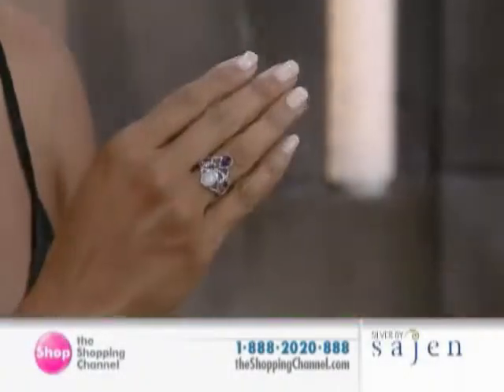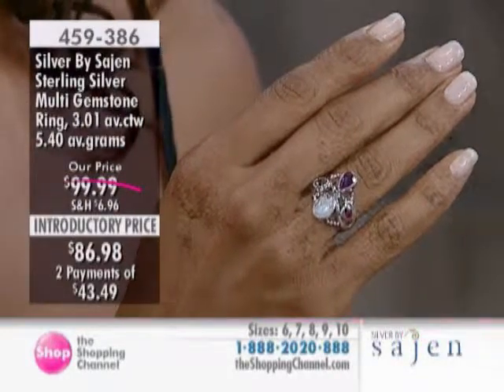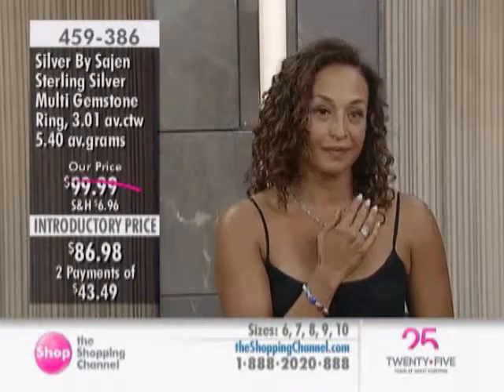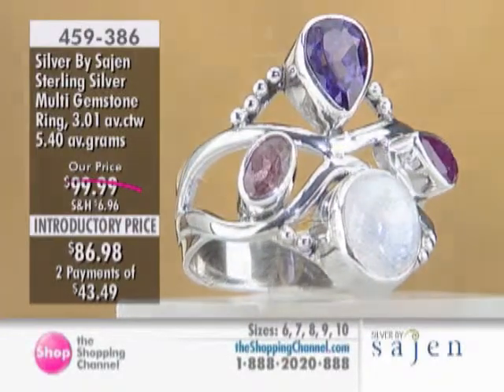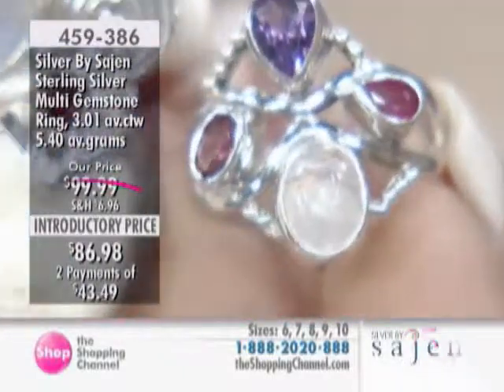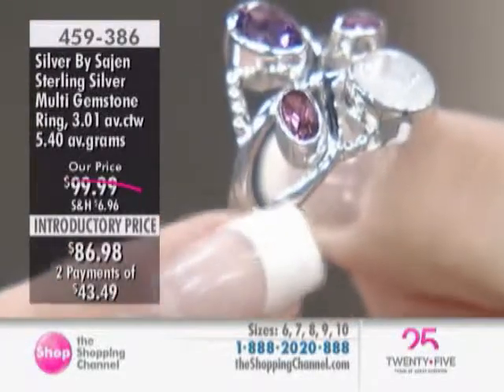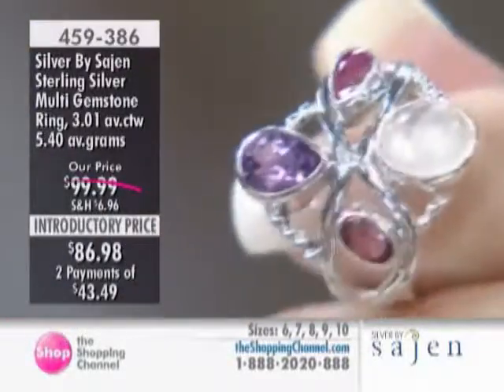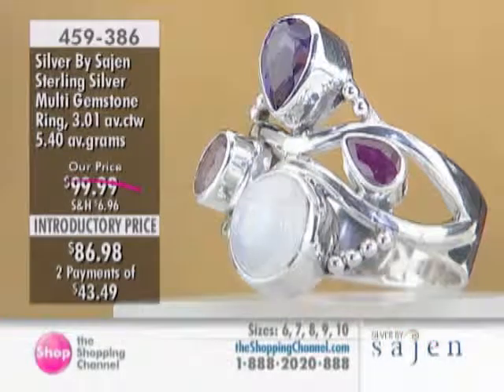Sterling Silver Multi Gemstone Ring at The Shopping Channel 459386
Slip this bright and brilliant sterling silver multi gemstone ring on your finger and let its terrific appeal charm its way into the hearts of everyone who sees it. Each stone has been handsomely set in lustrous sterling silver for a lovely variety of colour and shine.

• Sterling silver
• (1) 5x7mm pear shaped African amethyst (0.93ct), bezel set & faceted
• (1) 3x5mm oval shaped pink tourmaline (0.25ct), bezel set & faceted
• (1) 3x5mm pear shaped ruby (0.23ct), bezel set & faceted
• (1) 6x8mm oval shaped cabochon rainbow moonstone (1.6ct)
• Average gram weight is 5.4
• Ring measures approximately 3/4" from knuckle to knuckle
• Nickel free
• Country of Origin: Indonesia